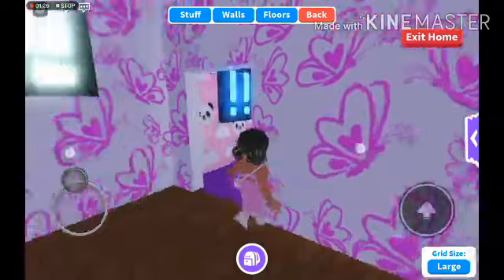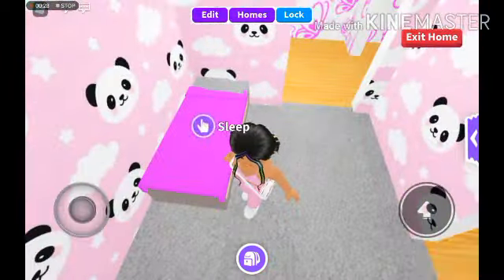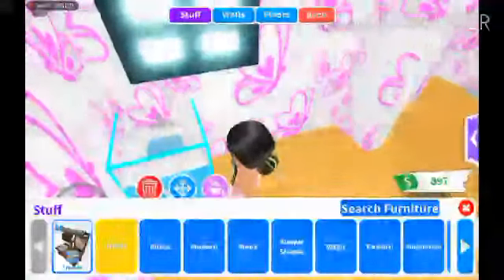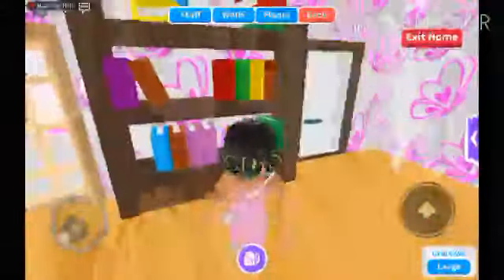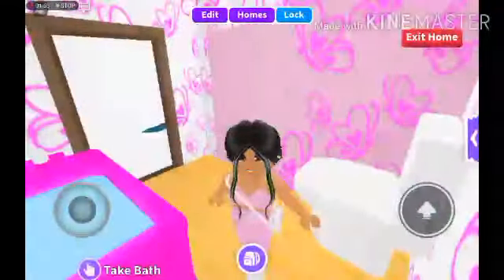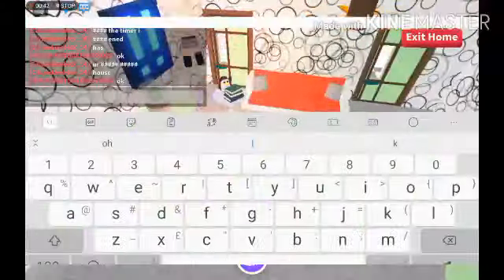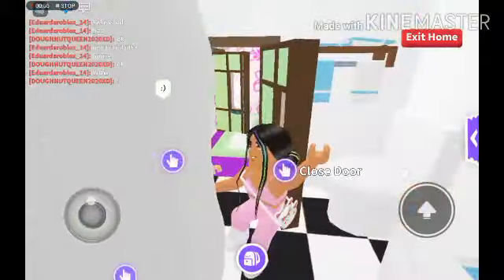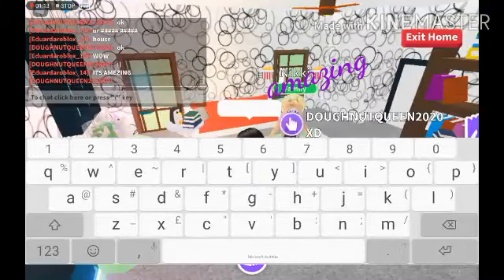One colour BUILD OFF challenge /Adopt me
Comment down bellow who u think won??